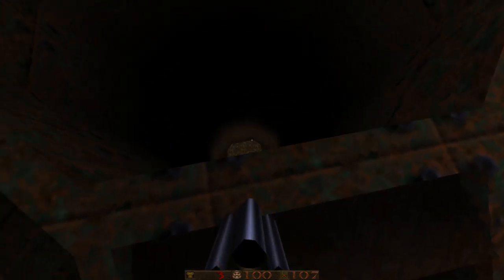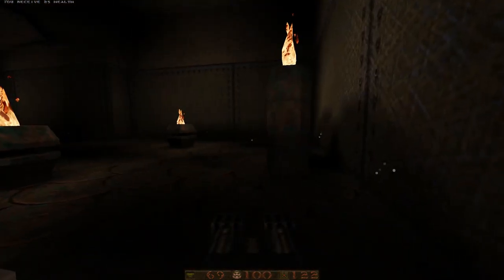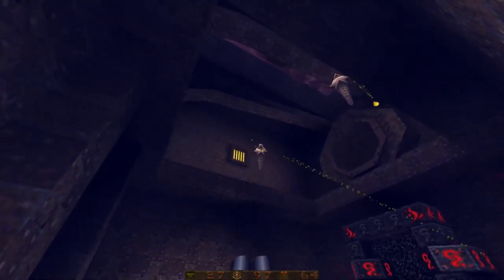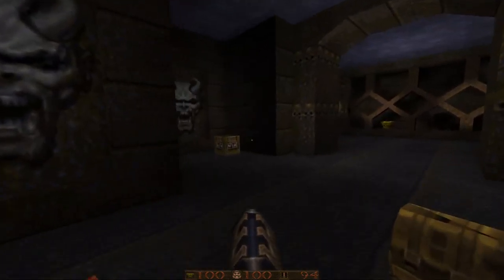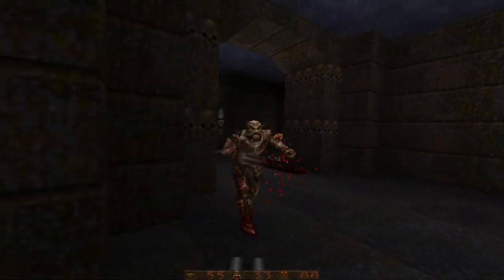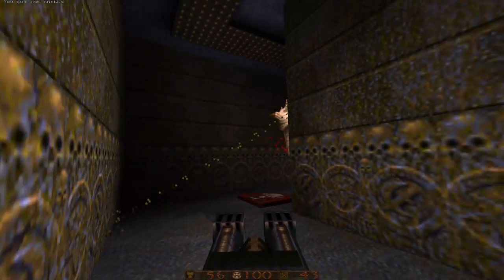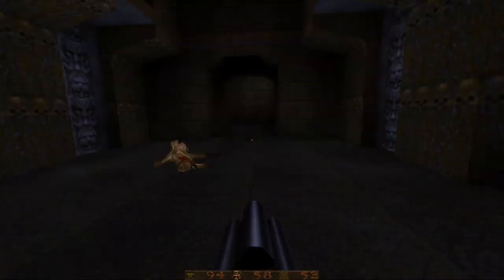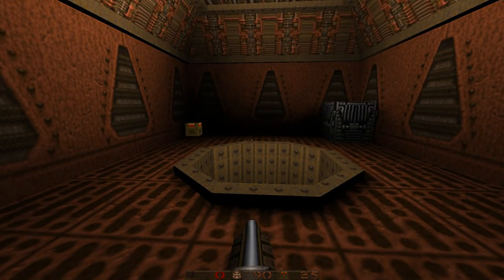Quake - Episode 11 - Rune - Altreus The Retrobate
Let's play Quake! In this new section we revisit old, retro games and play them with a modern eye. Quake is one of the first games that got me into level editing, before Unreal came along and made it easy to do.

► Social media!